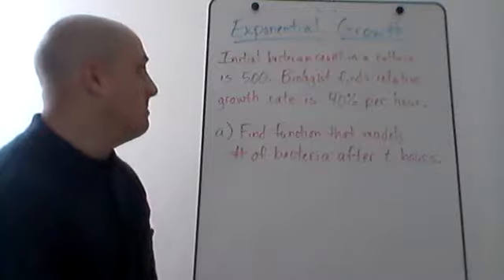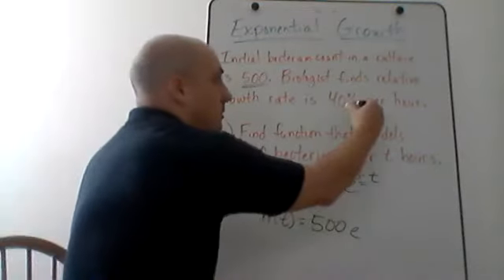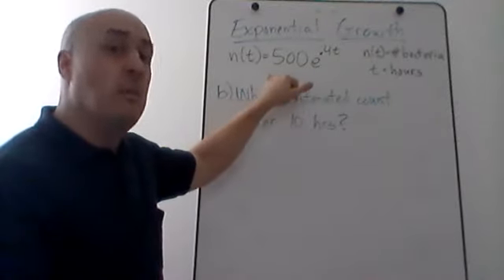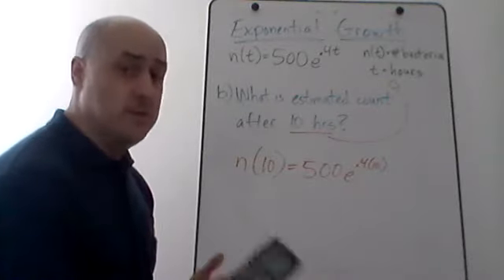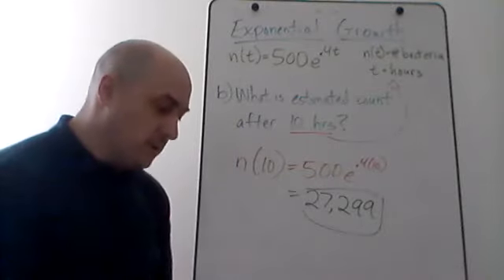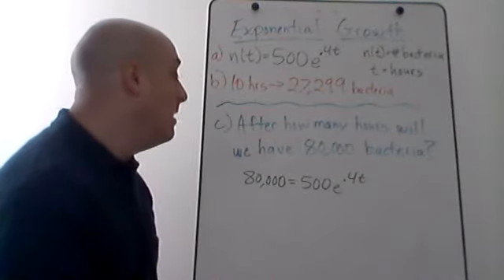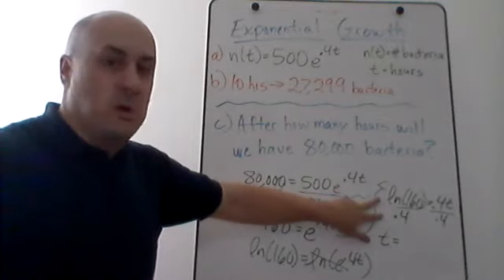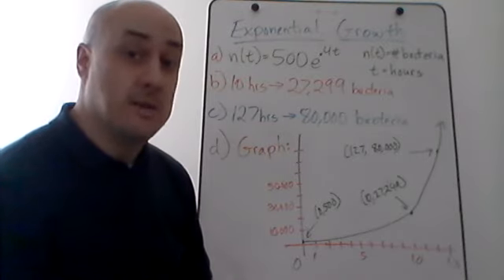Algebra Help - Exponential Growth Example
An example problem involving exponential population growth, including writing the model (equation) from a word problem and using the model to answer questions and solve problems. Math / algebra / precalculus help.